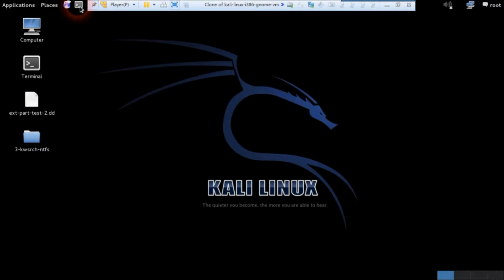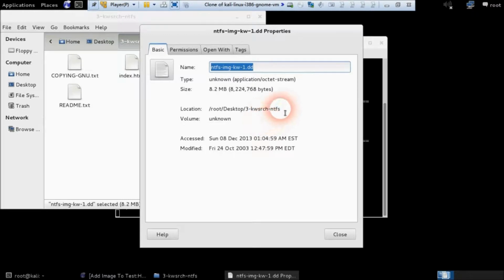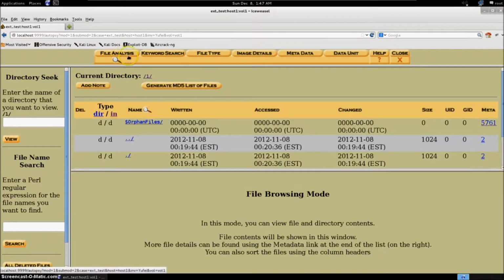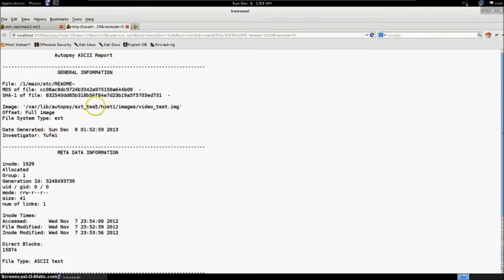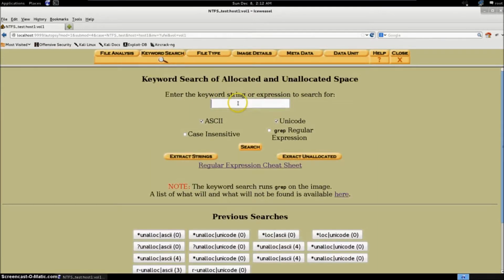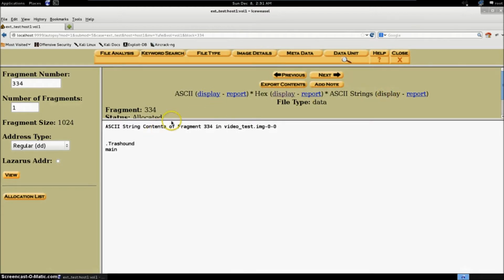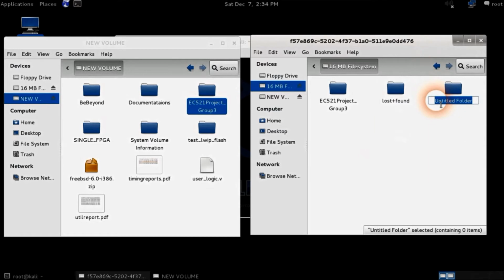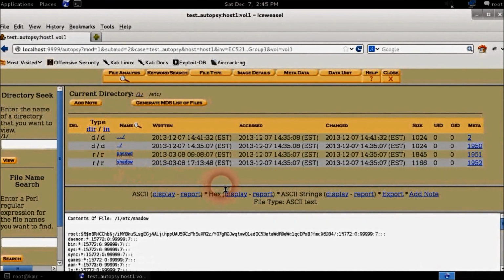EC521 Autopsy Tutorial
EC521Fall2013 Group3 Final Project Video Tutorial